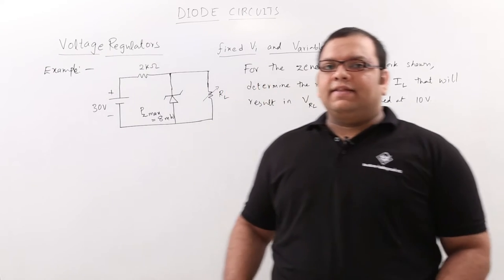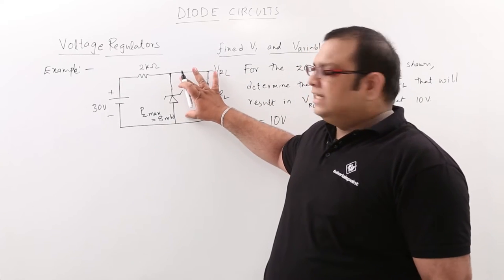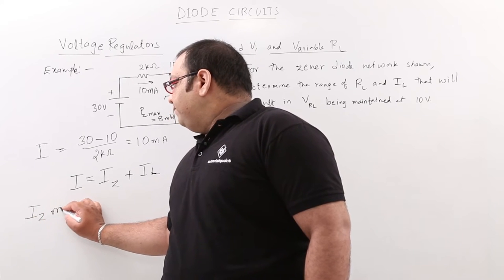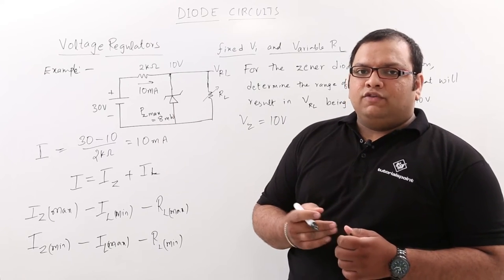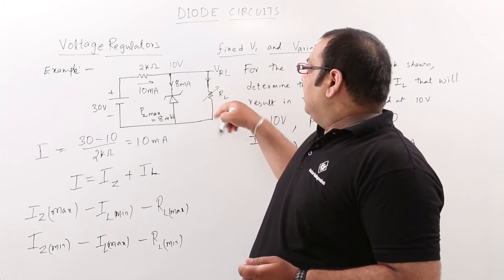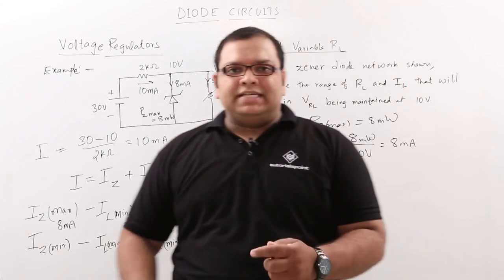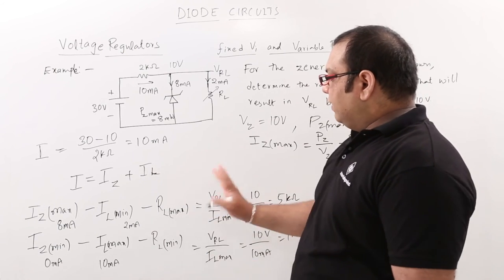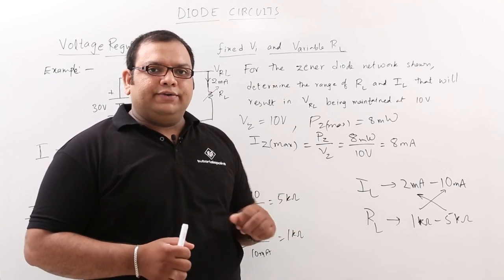Voltage regulators example 2